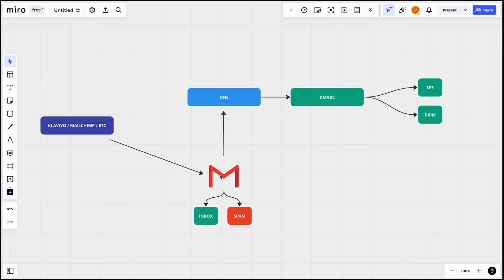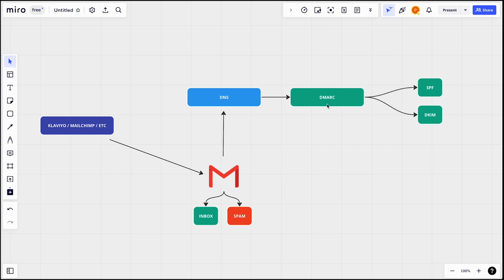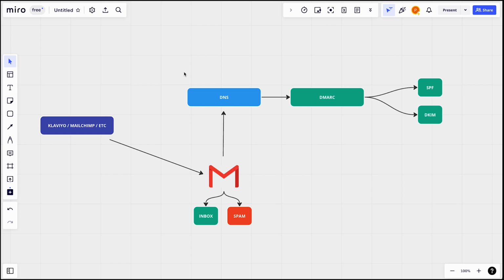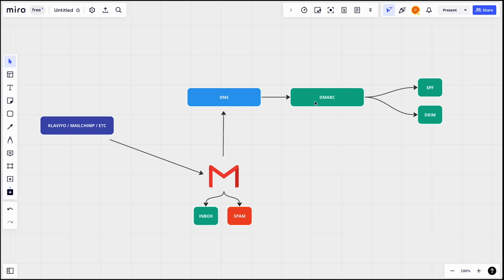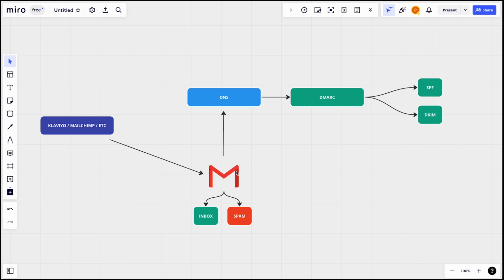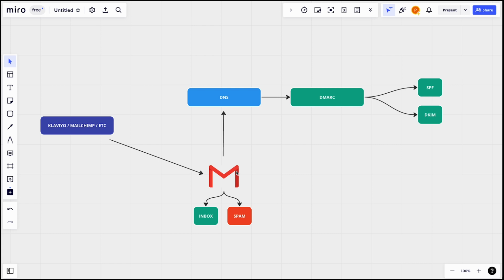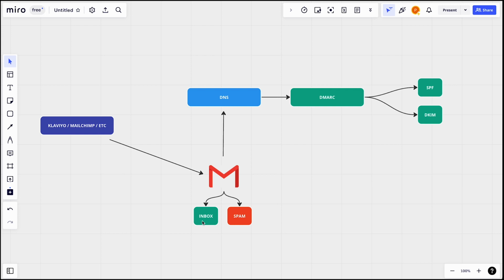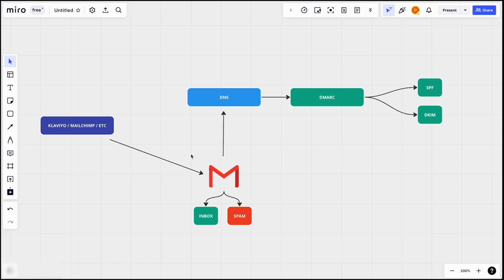4 Authentication 1